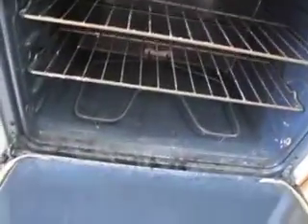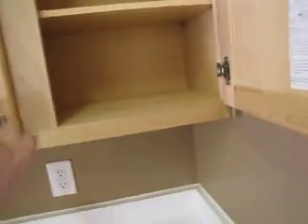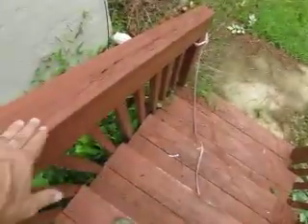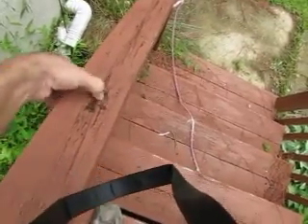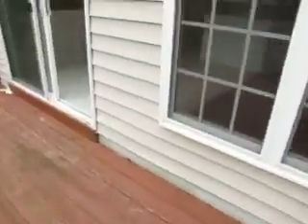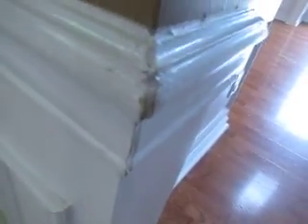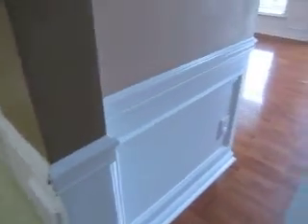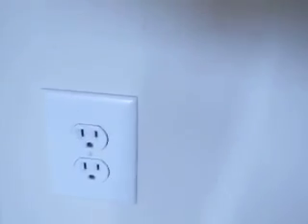Nancy 8 1 10 2